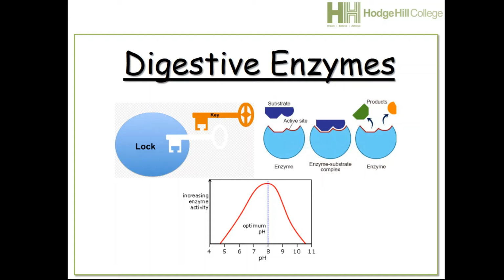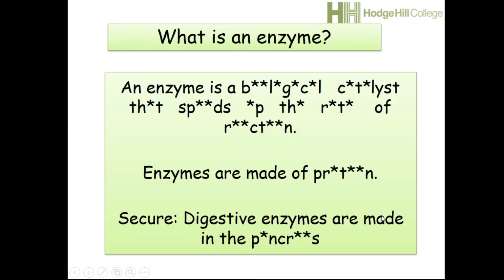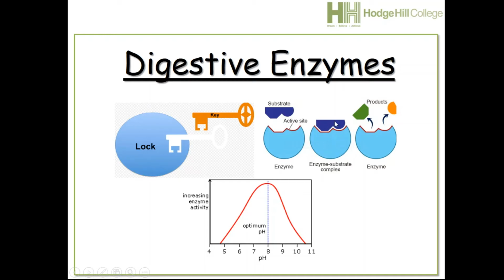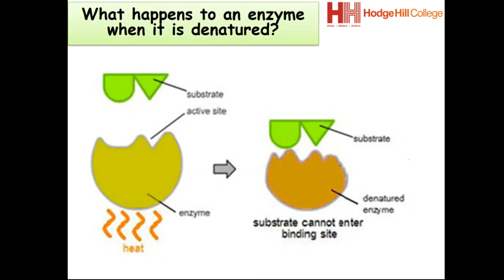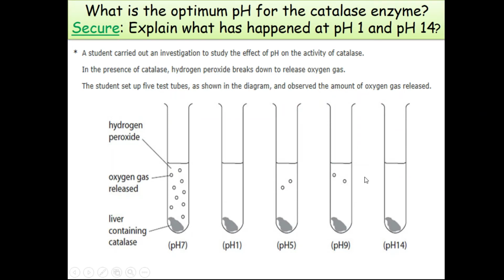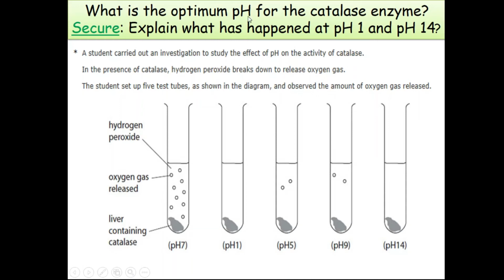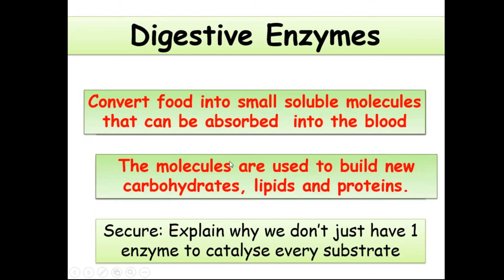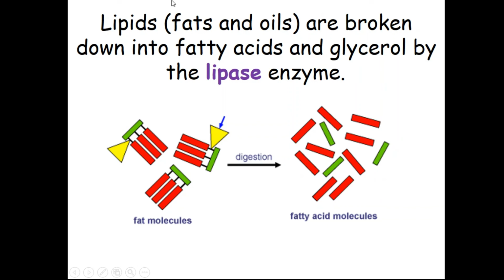Biology - Digestive enzymes